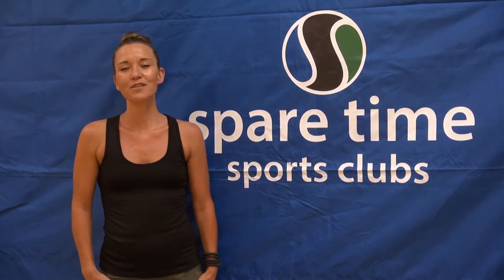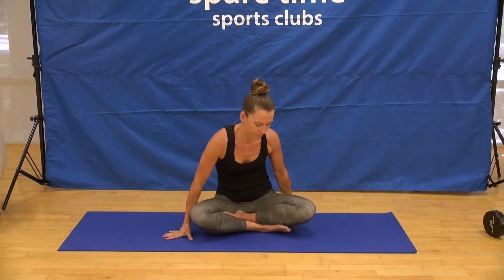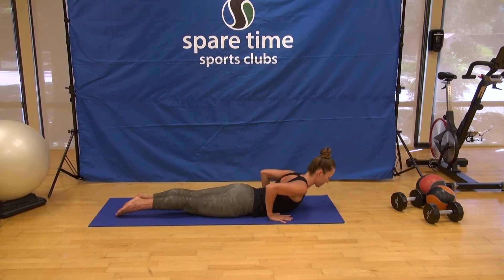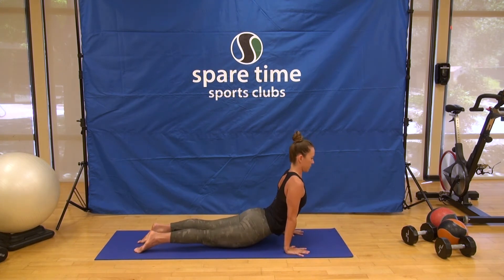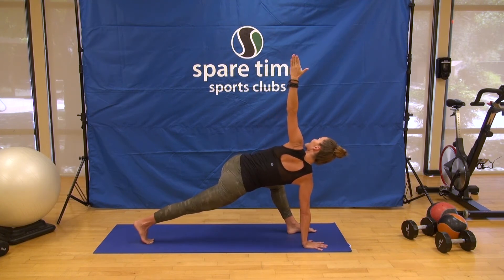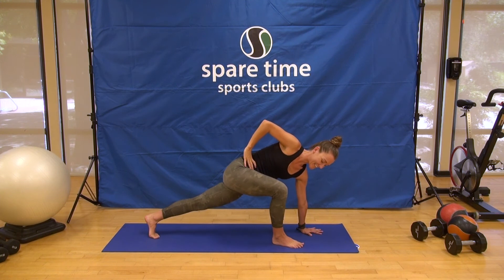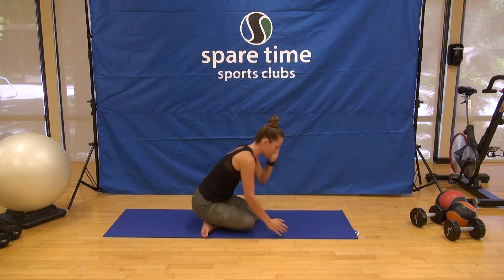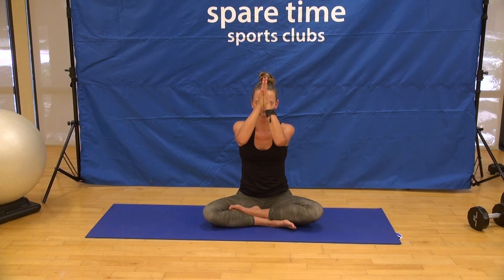Hatha Flow Yoga with Brittany | Spare Time Sports Clubs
Fitness videos on demand from your favorite instructors leading your favorite workouts. Available anytime! Spare Time Sports Clubs presents Hatha Flow Yoga with Brittany